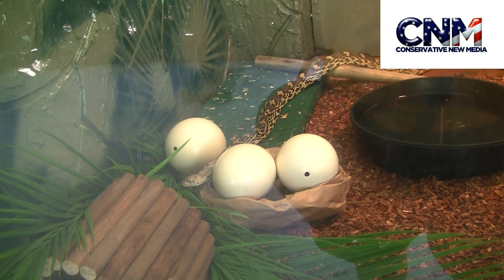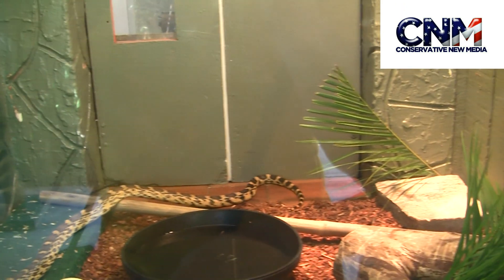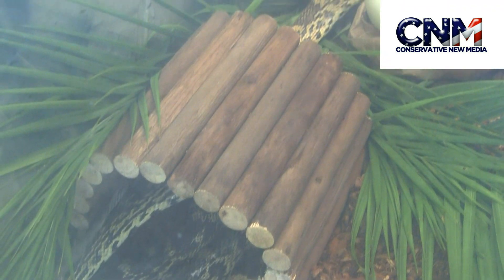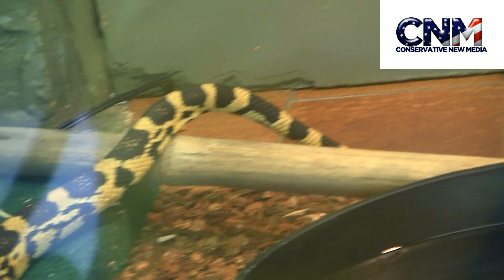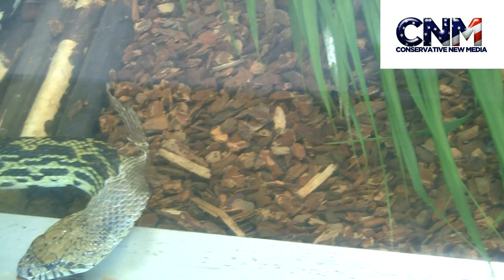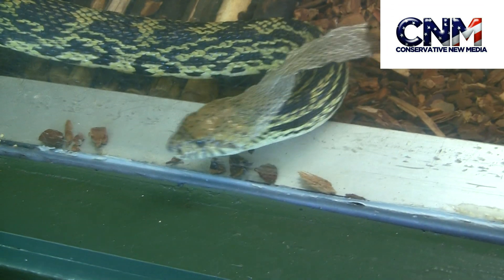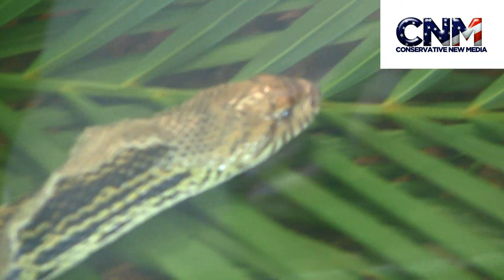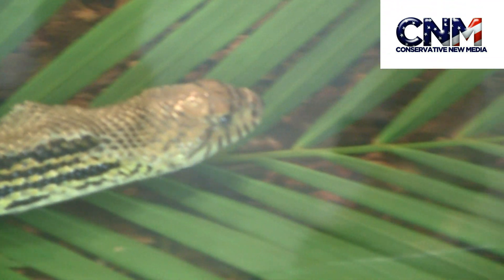Louisiana Pine Snake in 1080P HD by John D. Villarreal